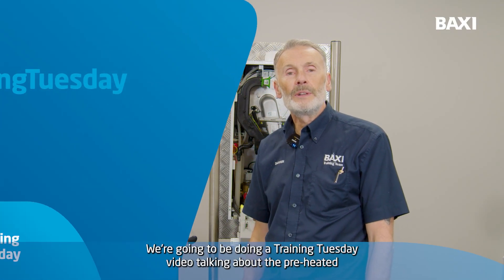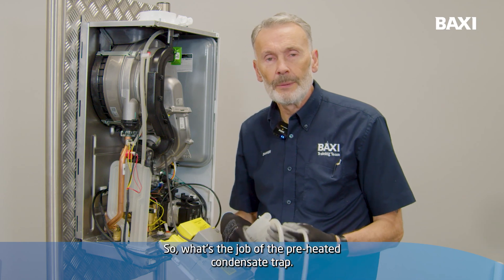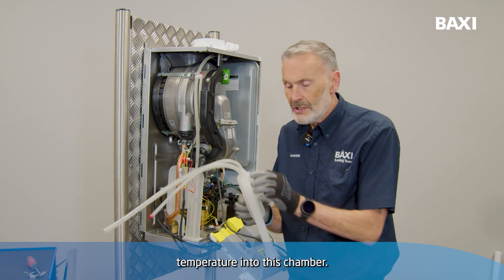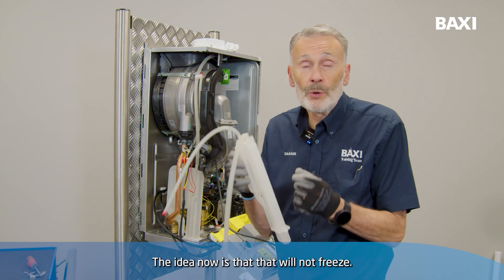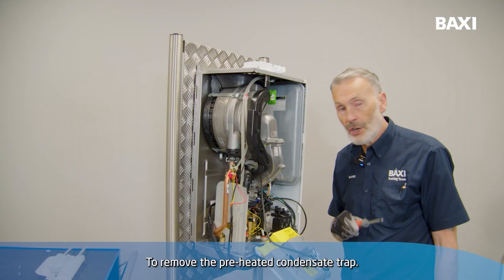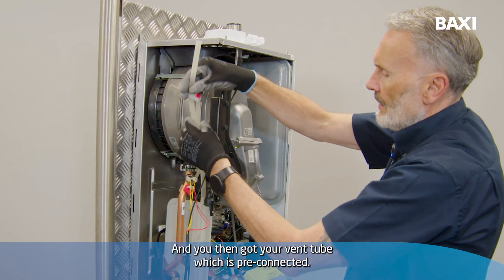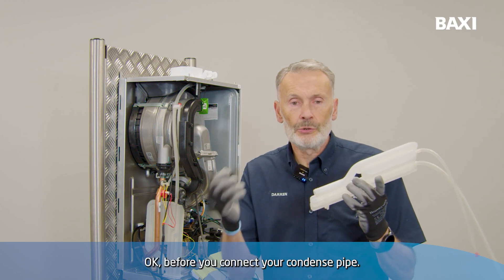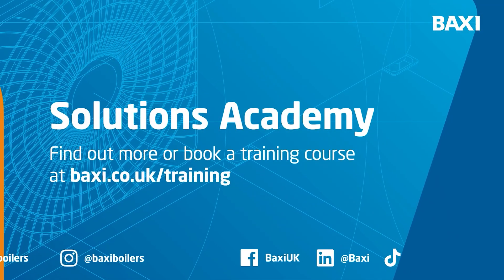Pre-heated condensate trap on the Baxi Combi 2 boilers | Where is it, how it works, tips and tricks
In this Training Tuesday video, Baxi trainer Darren takes a closer look at the pre-heated condensate trap that is standard on the Baxi Combi 2 range of boilers. He explains a little bit how it works, where it's located and how to remove it for cleaning etc.